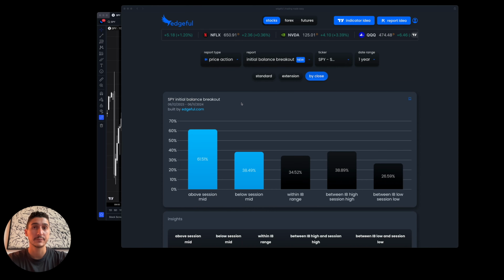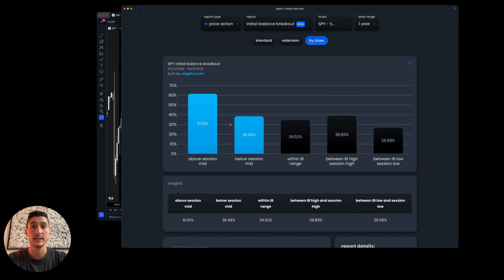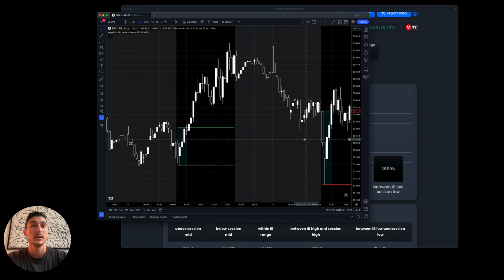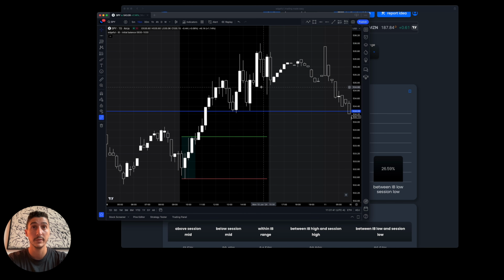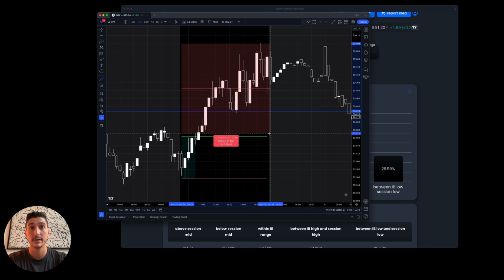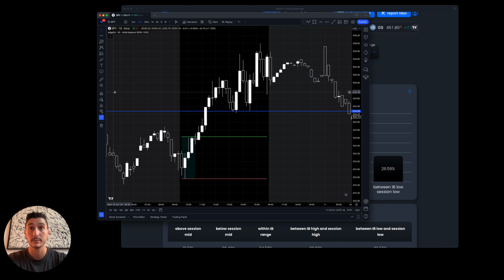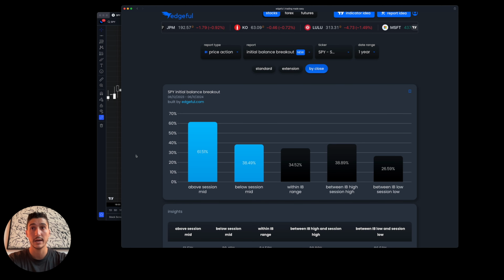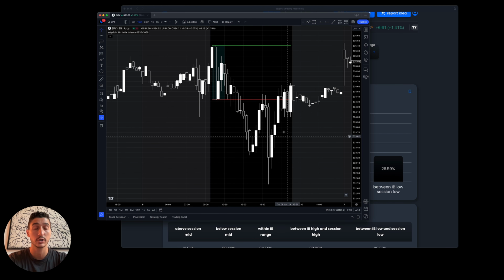Focus on these KEY LEVELS Around Market Close | edgeful